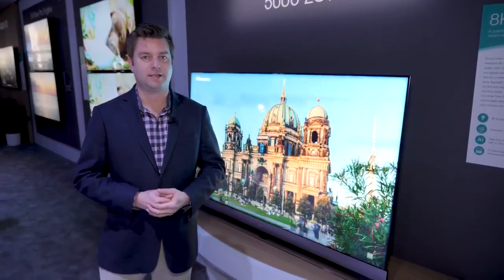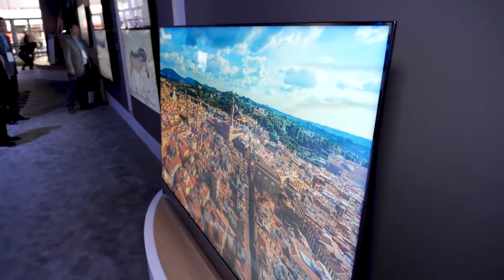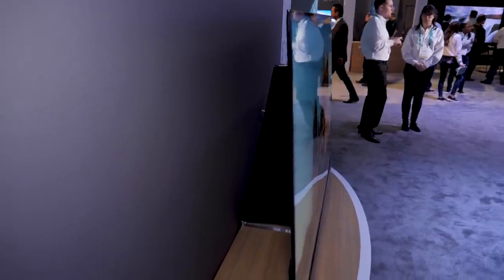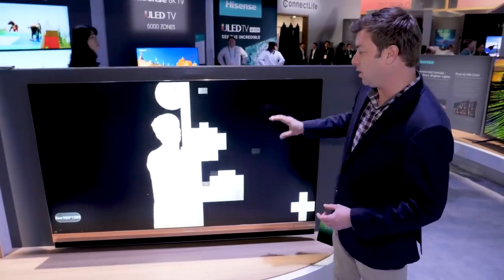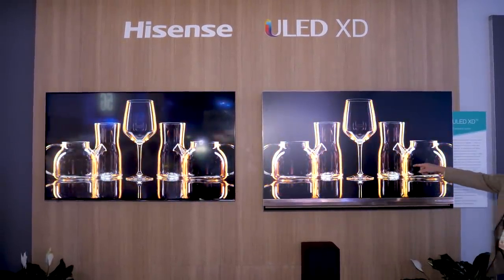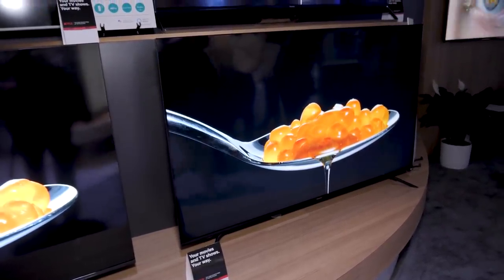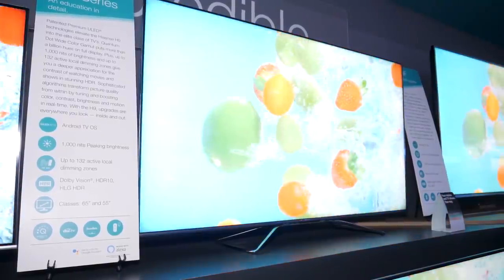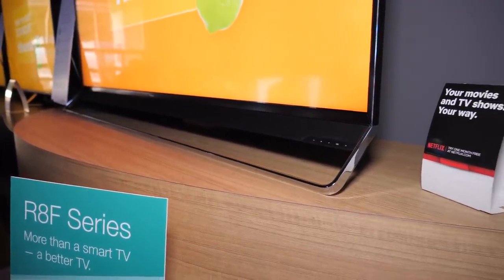Hisense 2019 TV Lineup Hands On at CES 2019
There’s a tendency to expect that budget electronics companies will rely on trickle-down technologies to power their products. After all, how can you keep your prices lower than the competition if you’re investing millions in research and development? And yet, sometimes this isn’t the case at all. Take Hisense: The Chinese company is the No. 3 producer of TVs worldwide, largely due to its low prices. However, it’s also showing off some of the most intriguing new technologies this year at CES.

The company’s line of laser TVs — which are essentially powerful, short-throw projectors — have been wowing us for a few years, and prices are finally coming down to mere mortal levels. This year, Hisense is improving the performance of these TVs by tripling down on the lasers. Now, instead of a blue and red laser beam being used to create a visible spectrum, Hisense’s 4K Smart TriChroma Laser TV 100L7T, uses three lasers: One for red, green, and blue, and combines them when needed for pure white, a formula which the company claims can deliver 100 percent of DCI-P3 color space.